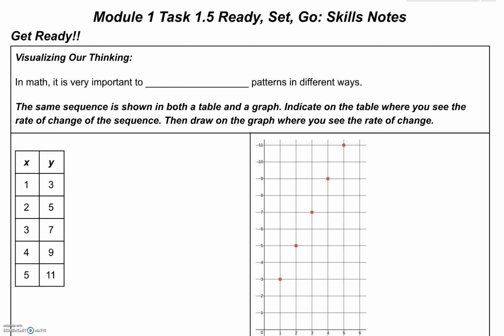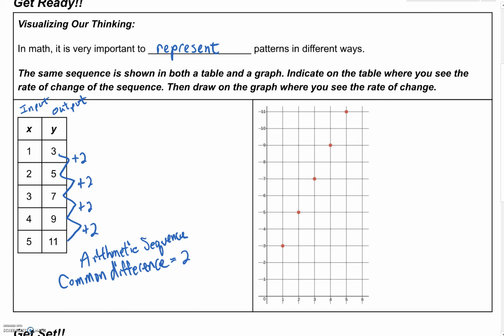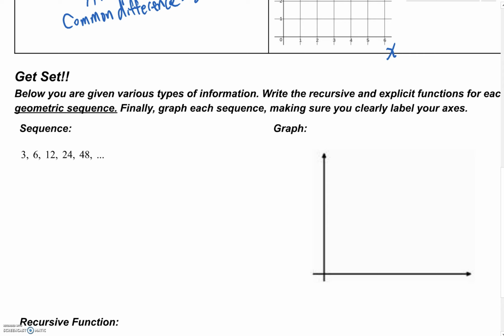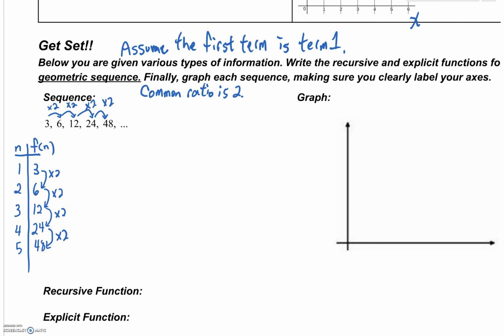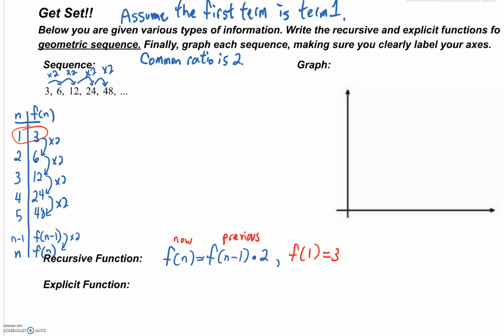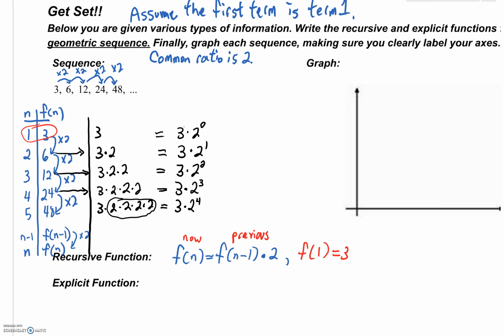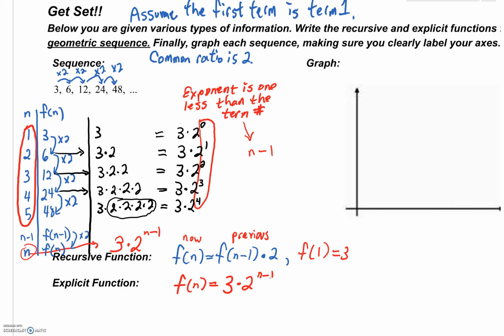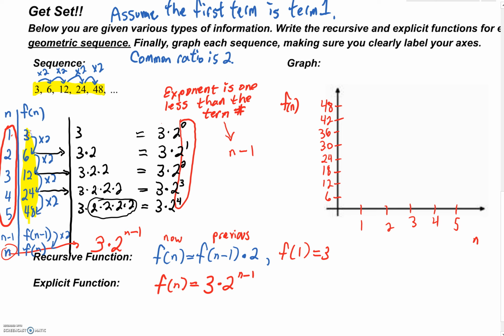1 5 RSG notes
1.5 RSG Notes